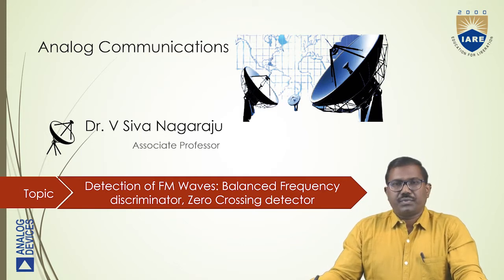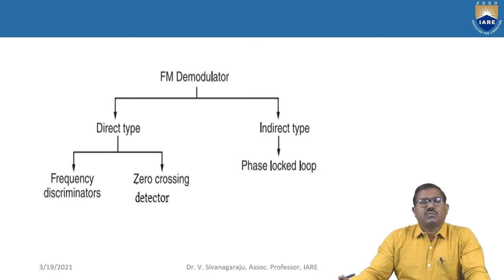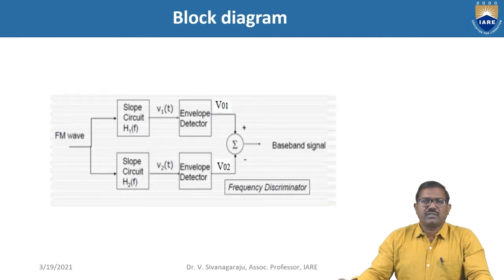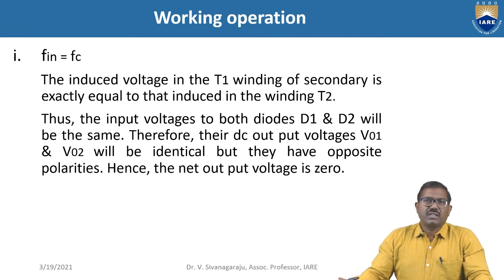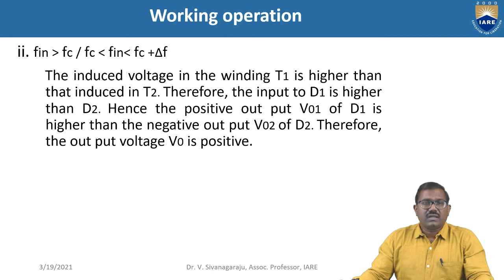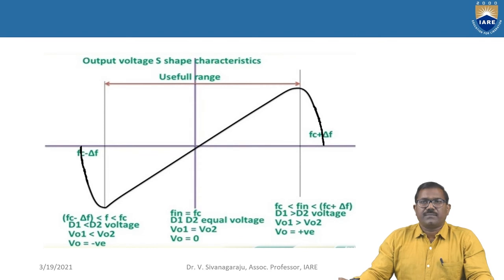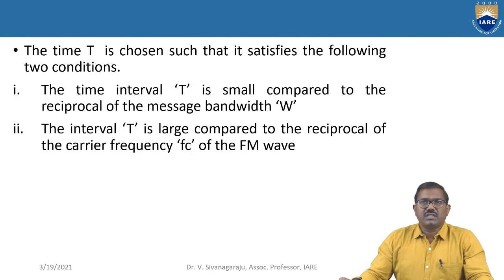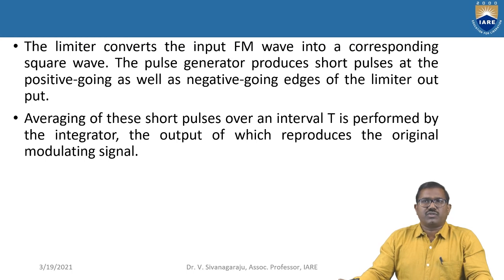Detection of FM Waves Balanced Frequency discriminator, Zero Crossing detector by Dr. V Siva Nagara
Detection of FM Waves  Balanced Frequency discriminator, Zero Crossing detector by Dr. V Siva Nagaraju  | Department of Electronics and Communication Engineering  | IARE

Telangana, India.